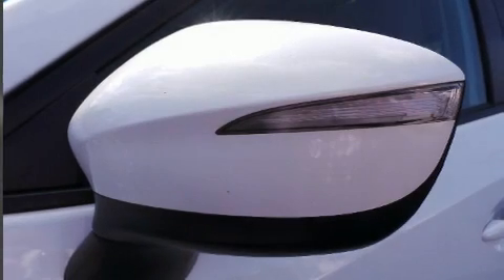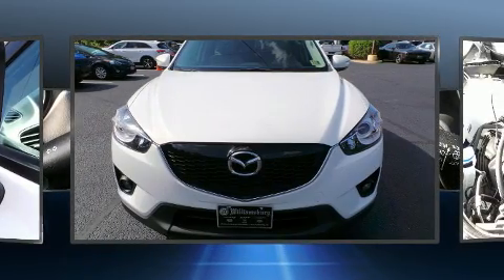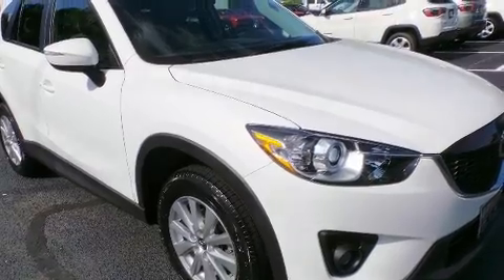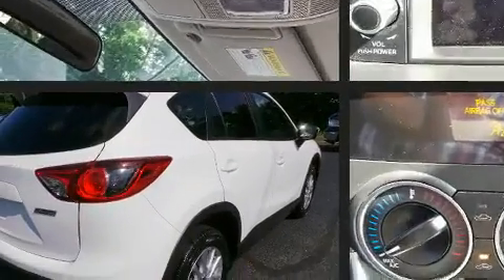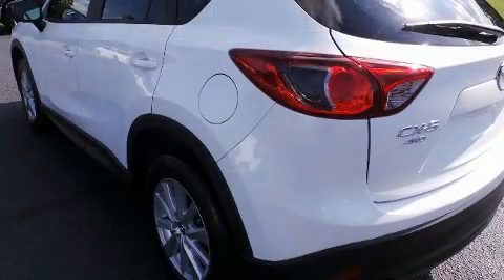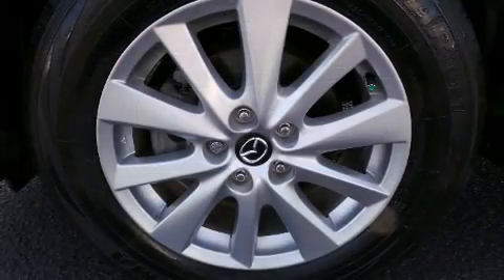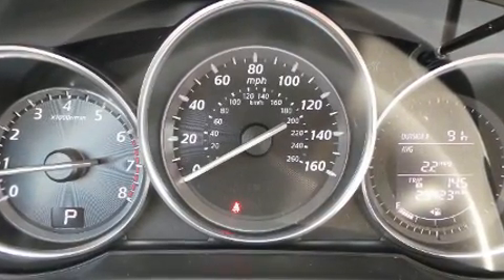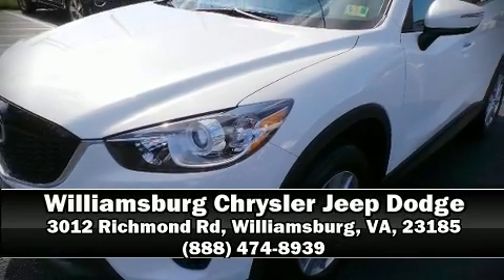2015 Mazda Mazda CX-5 Touring in Williamsburg, VA 23185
Williamsburg Chrysler Jeep Dodge Ram
3012 Richmond Road

Load your family into the 2015 Mazda CX-5. With less than 30,000 miles on the odometer, this 4 door sport utility vehicle prioritizes comfort, safety and convenience. Smooth gearshifts are achieved thanks to the efficient 4 cylinder engine, and for added security, dynamic Stability Control supplements the drivetrain. Mazda infused the interior with top shelf amenities, such as: a tachometer, air conditioning, tilt steering wheel, blind spot sensor, remote keyless entry, an overhead console, and power windows. For drivers who enjoy the natural environment, a power moon roof allows an infusion of fresh air. Premium sound drives 9 speakers, providing you and your passengers a sensational audio experience. Mazda also prioritized safety and security with features such as: dual front impact airbags with occupant sensing airbag, front side impact airbags, traction control, brake assist, a panic alarm, and 4 wheel disc brakes with ABS. Sophisticated all wheel drive technology maintains a firm grip on the road. You will have a pleasant shopping experience that is fun, informative, and never high pressured. Stop by our dealership or give us a call for more information.